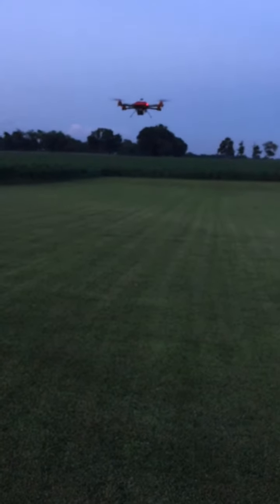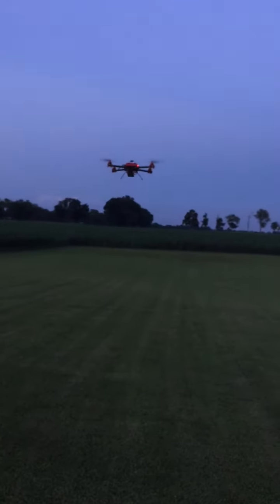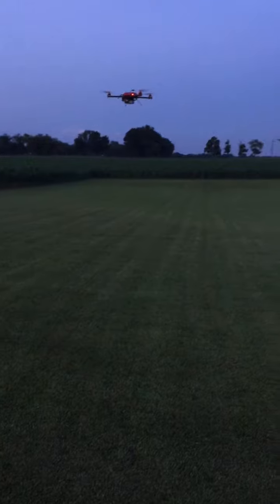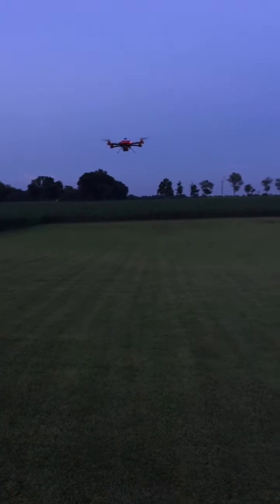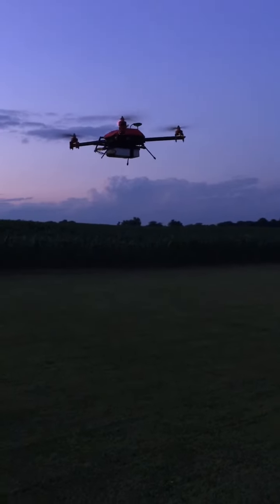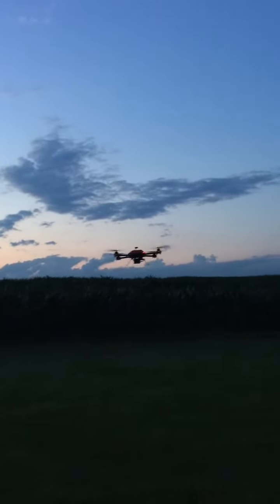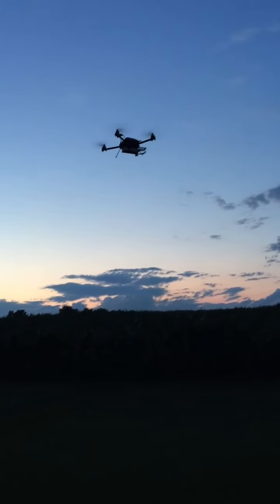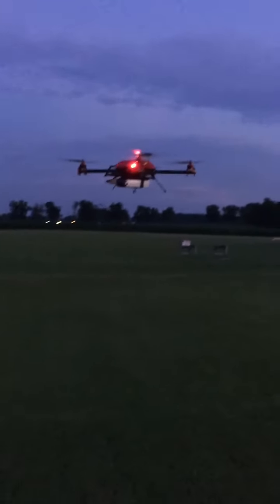MP680Q - 35min Flight time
MP680Q - Endurance Flight of 35mins. Mongran Perspective Custom drones